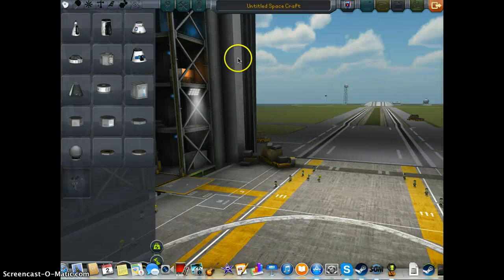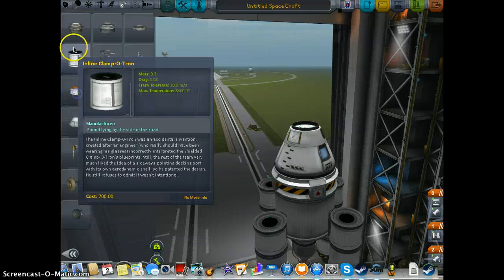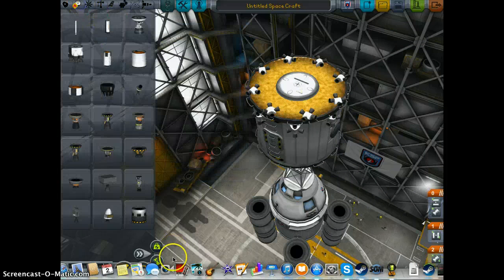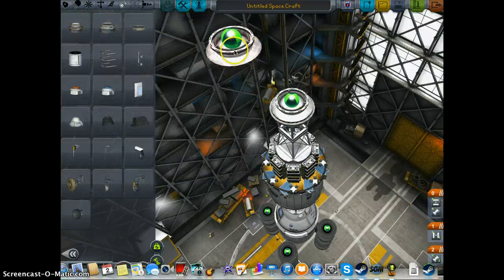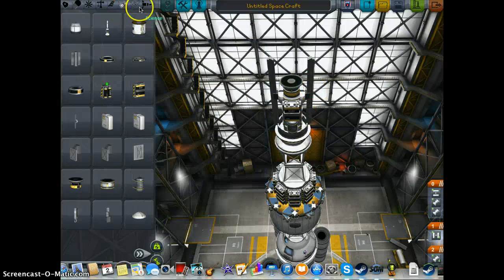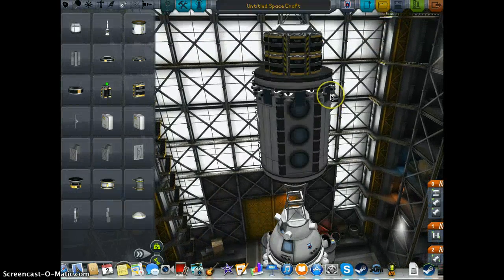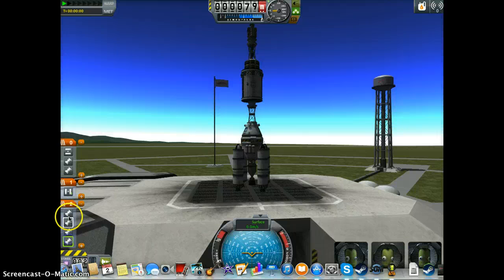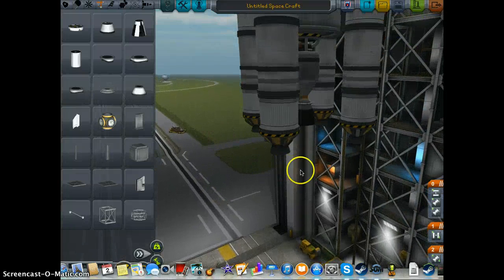Kerbal Space Program Lp - Ep 2 - Series 3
today on hecmac films we .blow up stuff .kill jebediah .save the world .see the kracken .waste $3.7 Billion of the goverments budget .its a me mario! .i am a transformer! Roll Out!